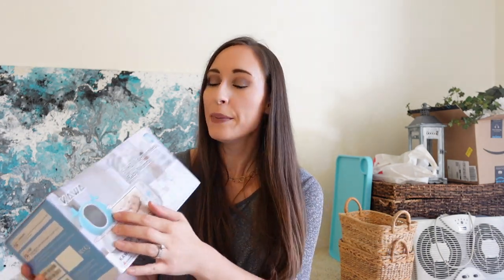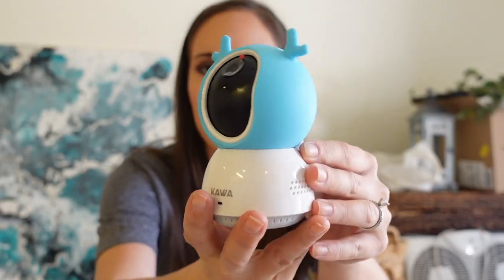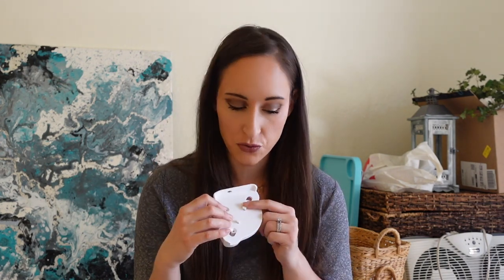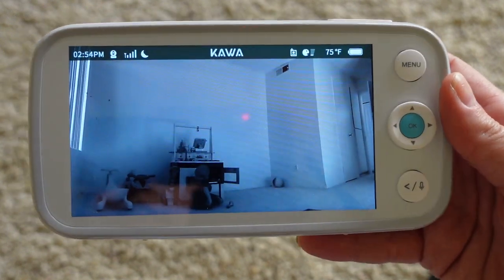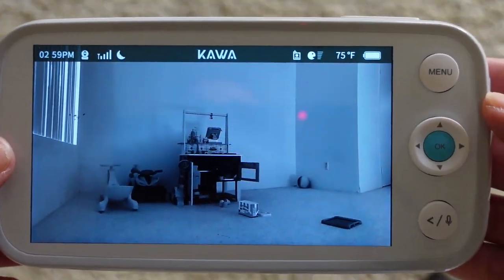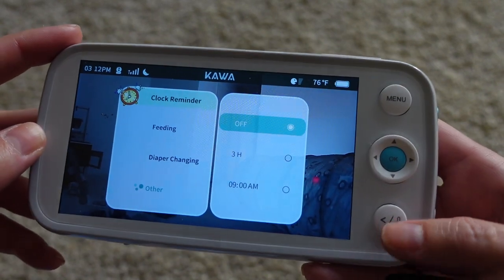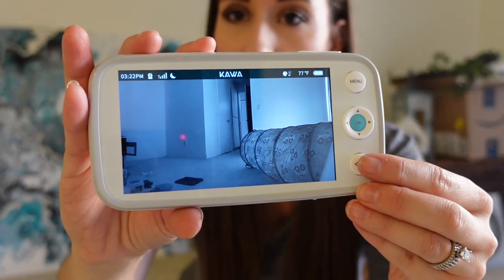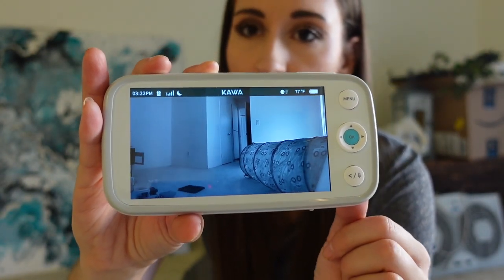KAWA BABY MONITOR REVIEW | Baby Monitor Review 2021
Thank you to KAWA for sponsoring this video and for gifting me with this KAWA 5" 720P HD Display Video Baby Monitor to try and review. Although it was gifted, everything said in this video was my honest opinion. This baby monitor is the perfect monitor system for families with babies (or even fur babies). The image and sound quality is great and my favorite feature is the 350° pan and 67° tilt the camera offers. You can literally see just about every inch of your babies room! Our comments are BACK so let us know you're here! Love you guys!

AMAZON LINK TO KAWA BABY MONITOR:

chelsea_ellington7
lucasthe3rd

Luke_Dawg
Pink_Lady7